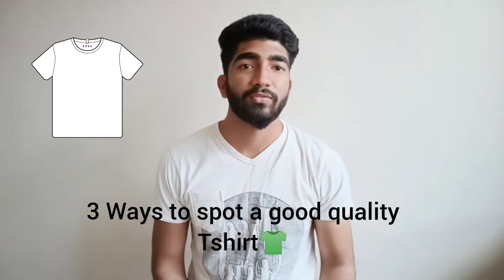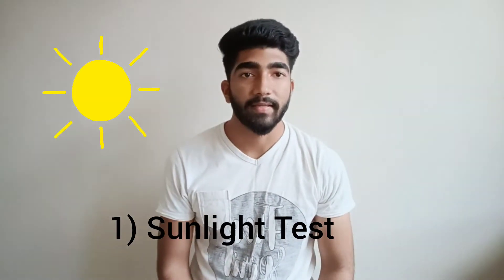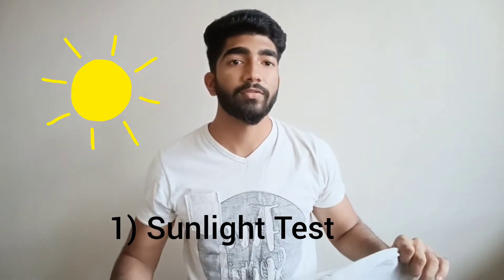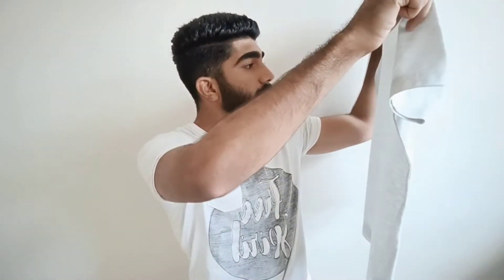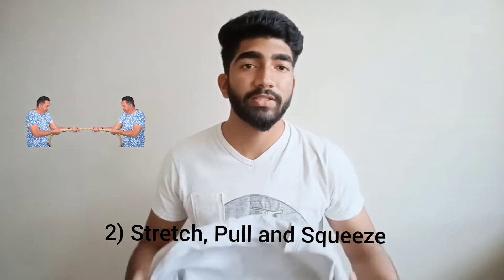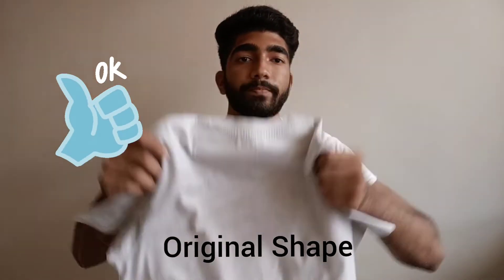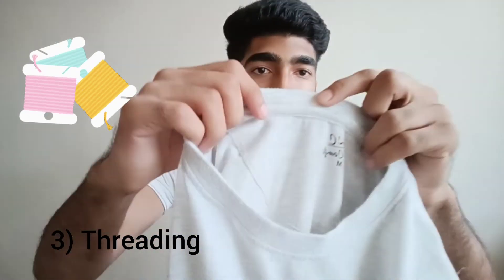3 WAYS To Spot a Good Quality T-SHIRT👕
hello, in this video I've shown 3 WAYS To Spot A Good Quality T-shirt👕